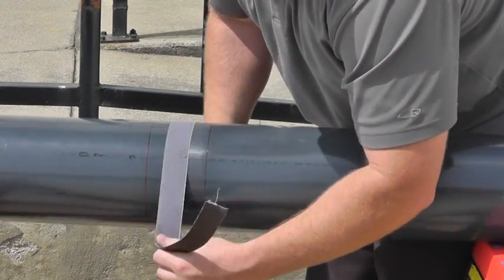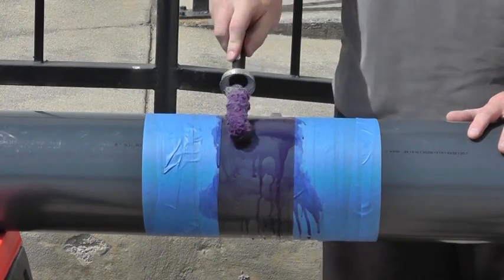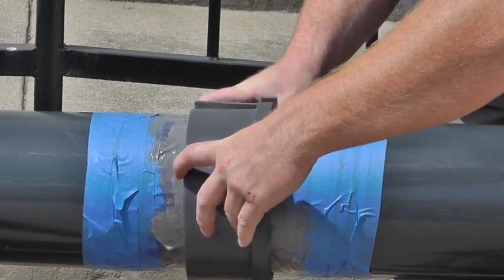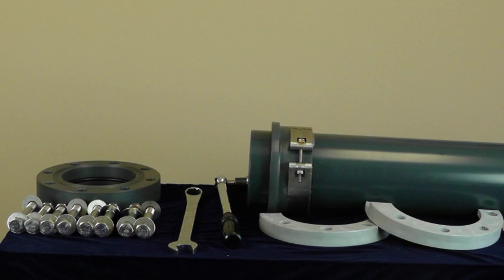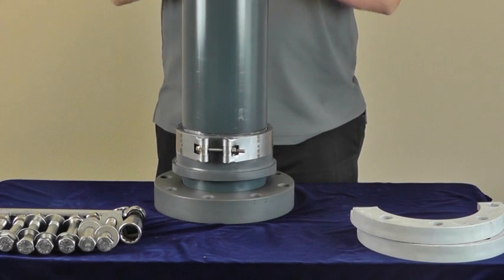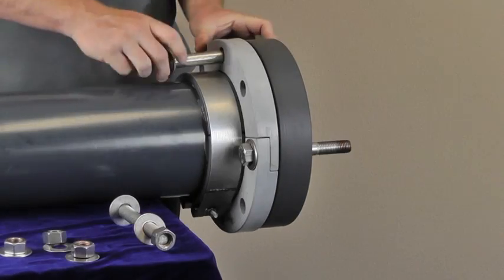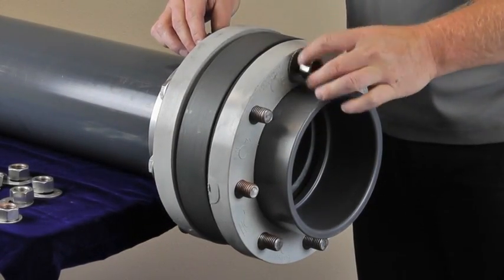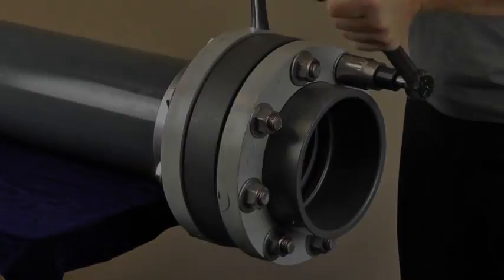Spears® Flange Cut-In Kit Installation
Spears® Manufacturing Co. Flange Cut-In Kit Installation video -- When planned system changes are needed, system downtime can be a major concern. Spears® Flange Cut-in Kit minimizes downtime for actual cut-in to allow new connection in just minutes. Kit provides all necessary components to create a flanged joint for connection to system alterations in just minutes.